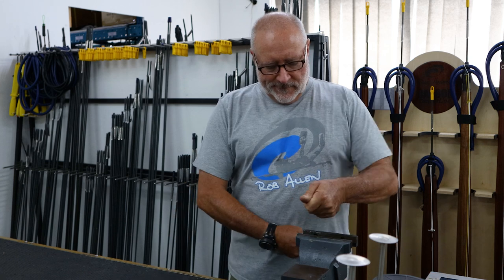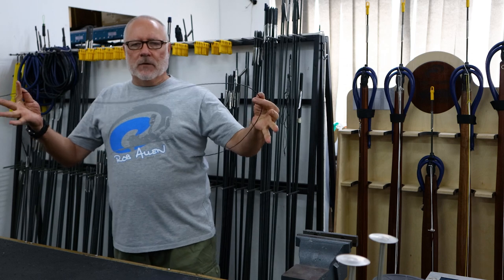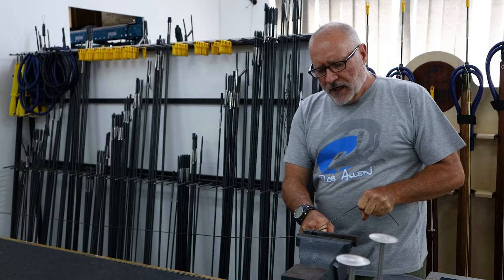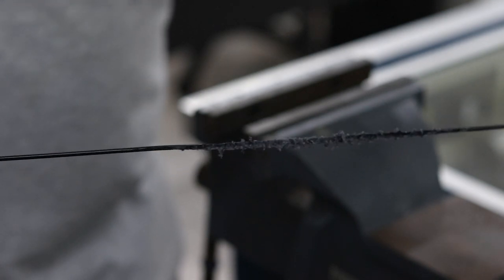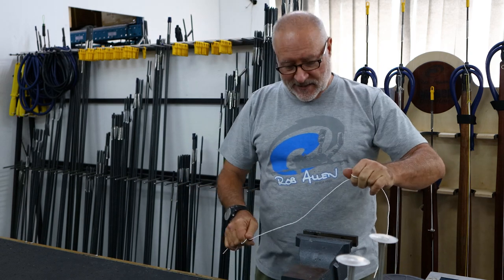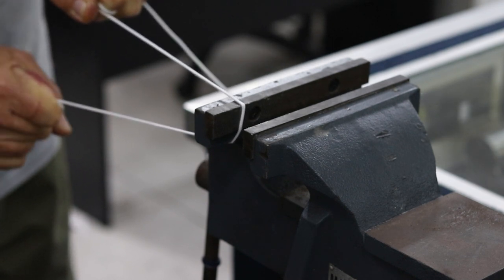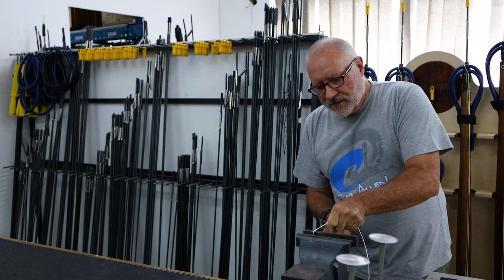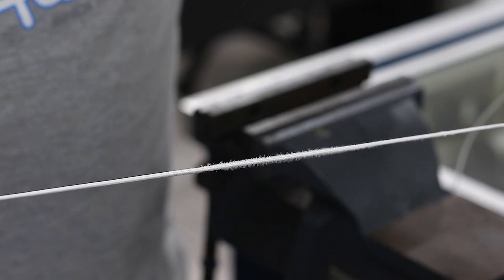Rob Allen | Abrasion Test | Mono VS Dyneema | 2022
In this specific video, we compare the abrasion differences between Mono and Dyneema.